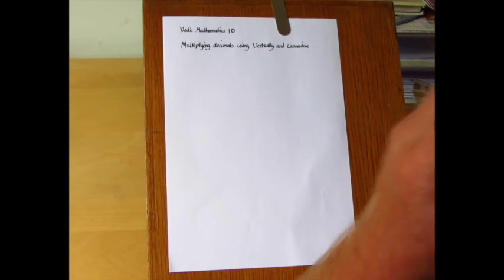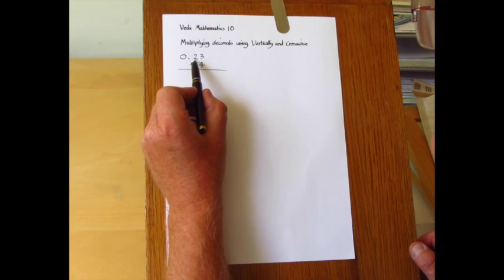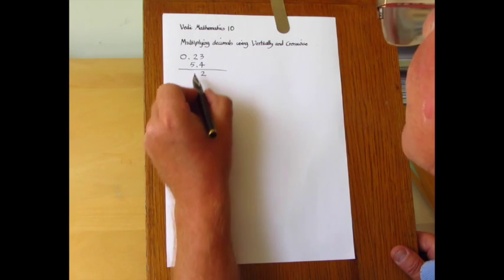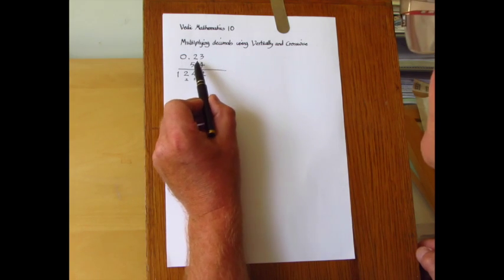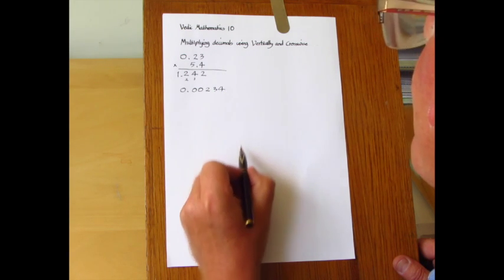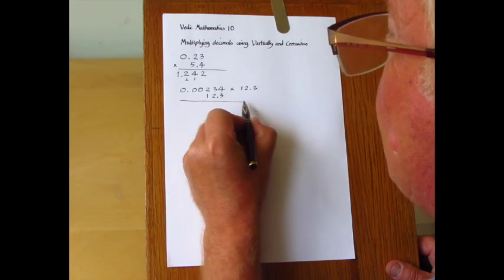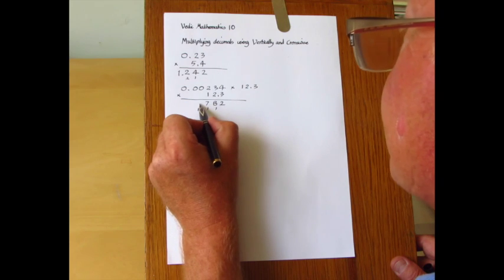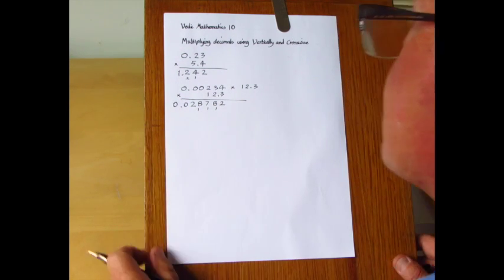Vedic Maths 10 Decimal multiplication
Decimal multiplication in one line using Vertically and Crosswise